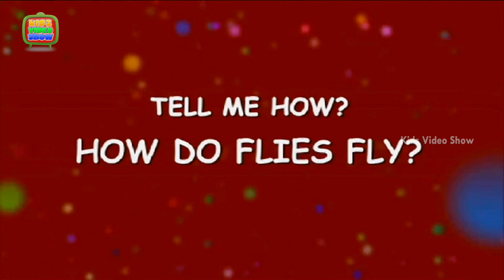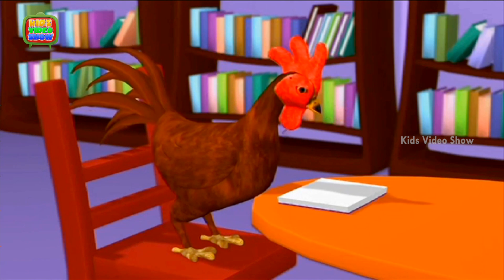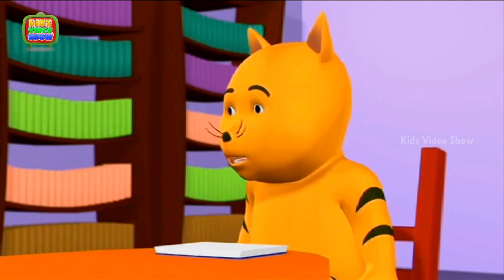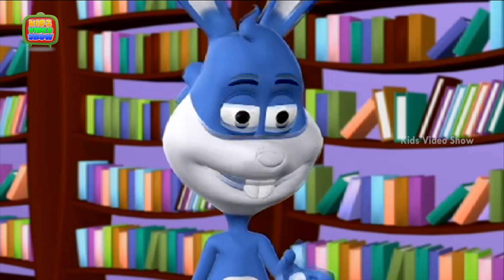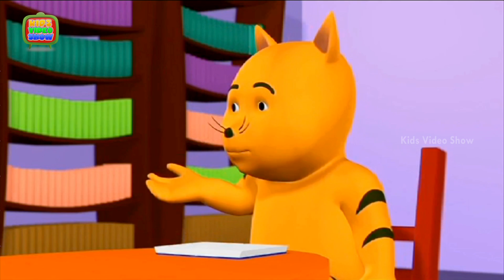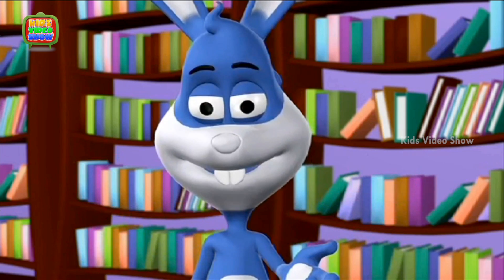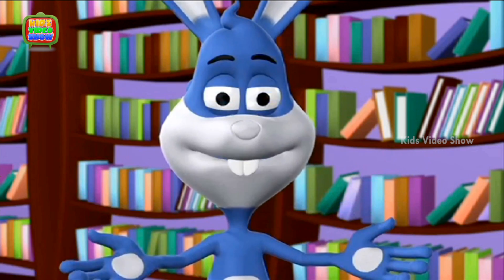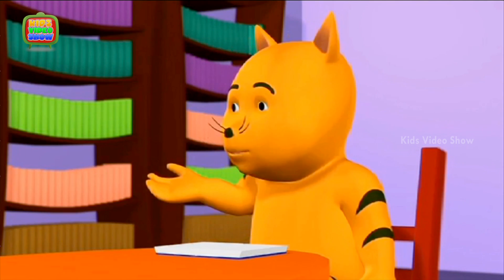Interesting Fact About Insects | Great Flyers | How Do Flies Fly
Meet Great Flyers and know How Do Flies Fly, Interesting Fact About Insects.

Tell Me How, Watch Trick Question & Answer also Questions Videos for Kids. To help you answer them, we are right here with this HD video. Let your kids have fun and also learn through the cute 3D animation.